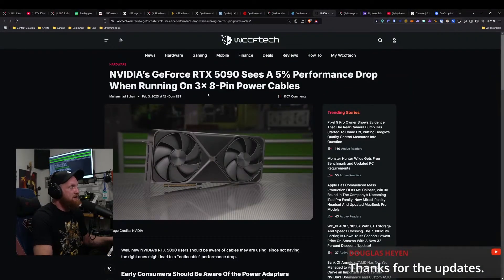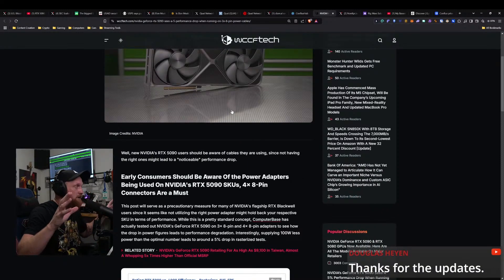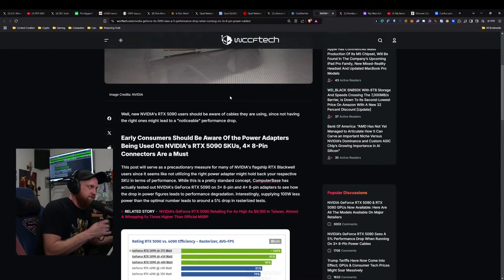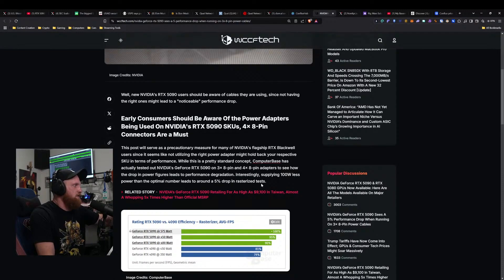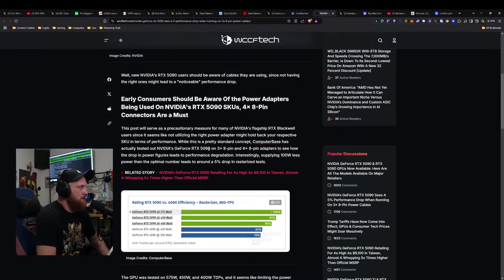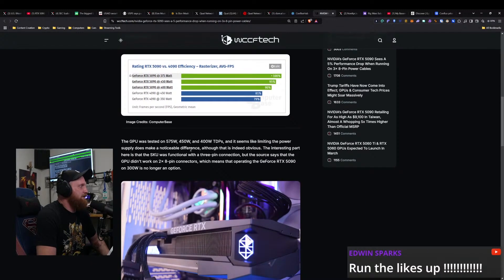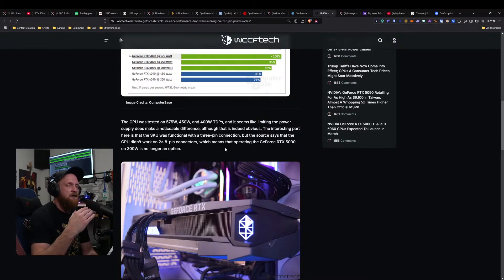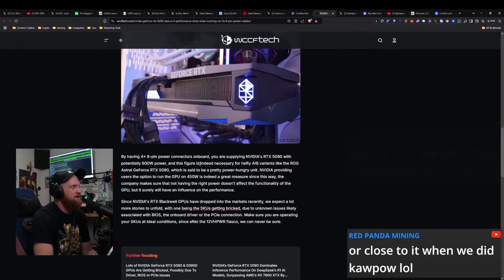Is Your RTX 5090 Underperforming? This Power Adapter Issue Might Be Why!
Ergo Address: 9fCyhudURbDSA2qi9k3sh1LgbHwyFwT6fck7wQW2YYWk9xR1miN
ETH Address: 0x8446b70aA05c811d7bF590e6EDE3d90C00391FcE
ETC Address: 0x8446b70aA05c811d7bF590e6EDE3d90C00391FcE
ZIL Address: zil135ajqdgf9mj6r50e8t28p98xvsss8ay7cppyx5
RVN Address: RLS9LQQg3JyjZV8p2DigMrK3S2qR8syax2
BTC Address: bc1qrk5gvvcxnvaatl9eek8pld6xs5sw0c24tgaenp
Flux Address: t1a276Sn6AALj6ifkgMBi8cuxa2415UajsW
XMR: 4AG3vNVkPaZ5syjKRfaHNE6CJeZ3e1g3w6pwTTZsLZXYFEpcnZtKX5TQQ6WQ2gNUQ7YVQCXP7apcvigmZvuYLgX97YLmaTa